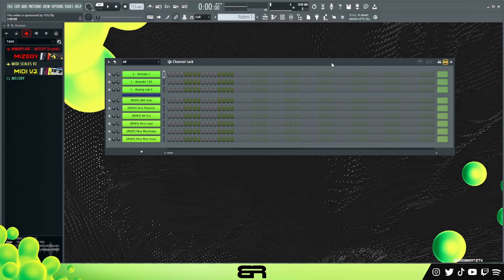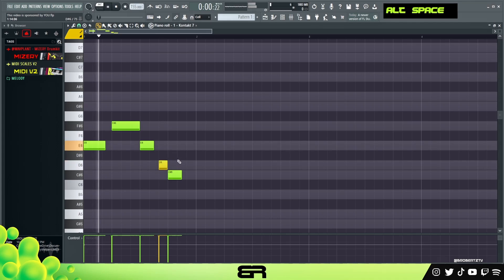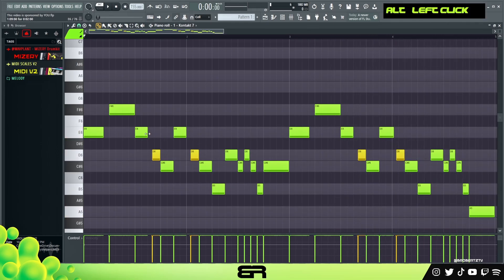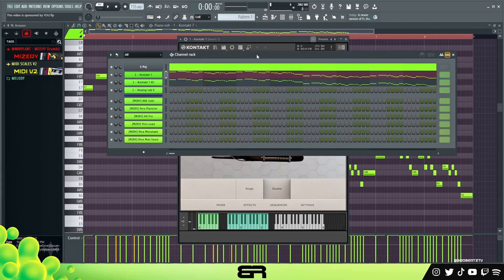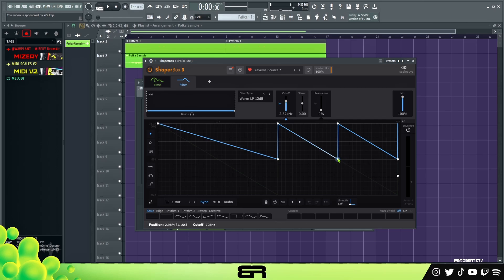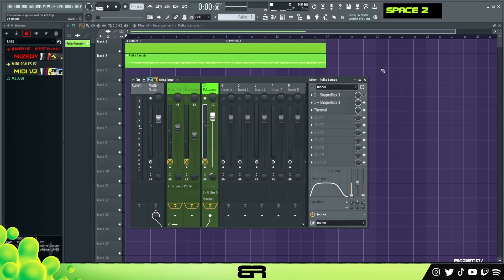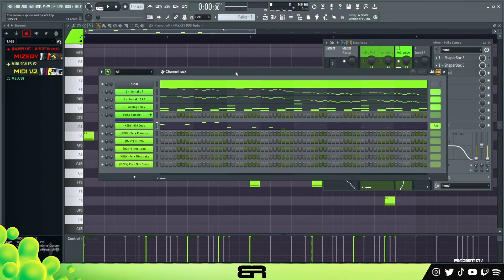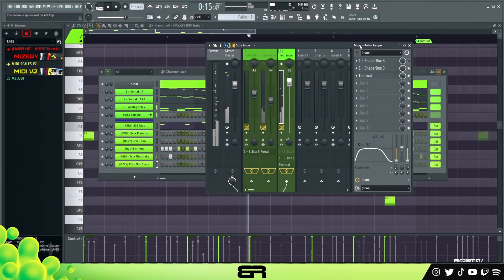How To Make Polka Melodies & Make a HARD Trap Beat With It! 😈🔥 (FL Studio Polka Tutorial)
↳ 𝗞𝗜𝗧𝗦 𝗨𝗦𝗘𝗗

↳ 𝗖𝗛𝗔𝗣𝗧𝗘𝗥𝗦 & 𝗩𝗦𝗧𝗦
00:07 - POLKA MELODY
04:26 - VARIATION
06:20 - TEXTURE
07:54 - FX
10:21 - 808
11:31 - DRUMS
14:52 - MASTER